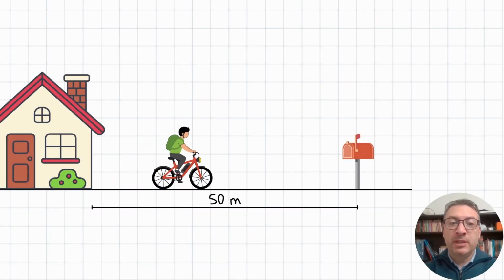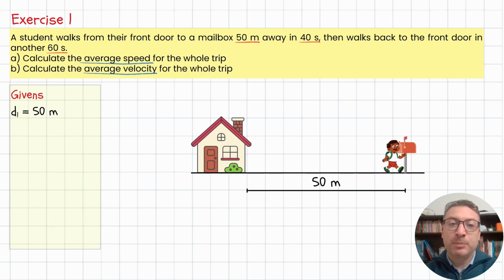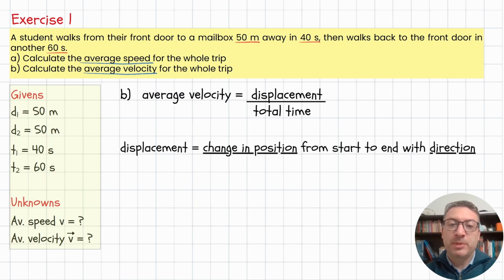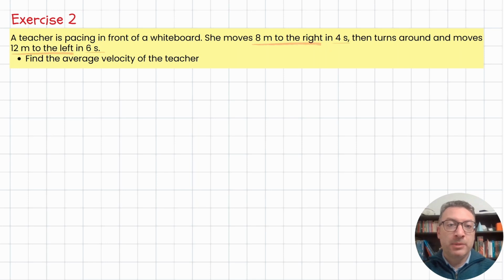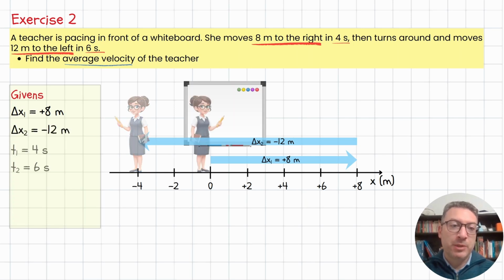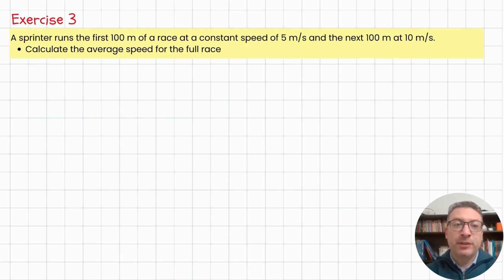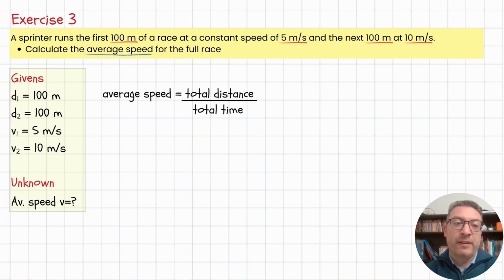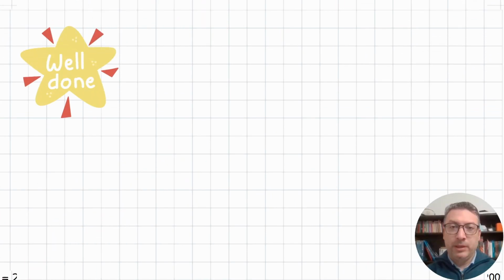The 3 problems you'll see on your test | Speed vs Velocity Exercises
📥 DOWNLOAD THE WORKBOOK: Get the PDF summary of this lesson, including the step-by-step solutions from the video and TWO EXTRA challenge problems to test your skills

Struggling to tell the difference between Speed and Velocity in your physics homework? In this video, we move past the definitions and solve 3 essential practice problems that frequently appear in exams.

What we cover in this video:
 The Round Trip Trap  Direction & Sign Conventions ✅ The Average Speed Fallacy

✅The Round Trip Trap – Why your average velocity might be zero even if you’ve been walking for minutes!
✅The Teacher Pacing Problem – Mastering sign conventions (Right vs. Left).
✅The Multi-Stage Sprint – Why you can't just average two speeds together.

00:00 Intro quiz
00:35 Exercise 1 - The round trip trap
03:18 Exercise 2 - Over and back
06:02 Exercise 3 - The average speed fallacy